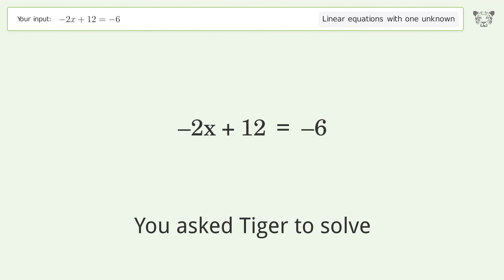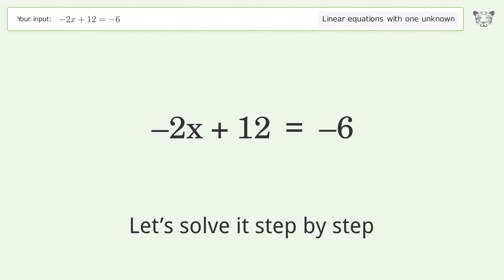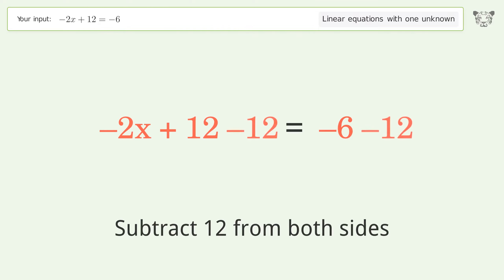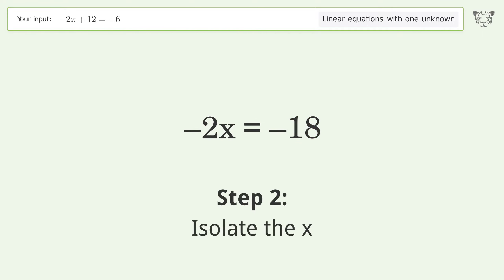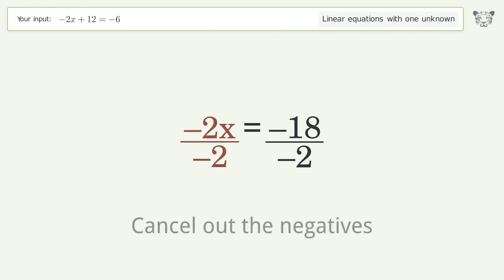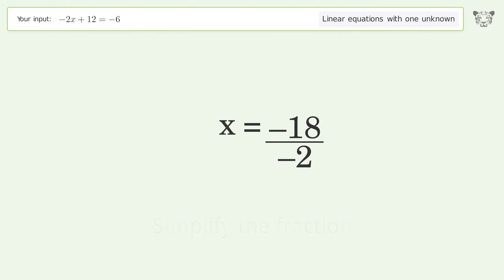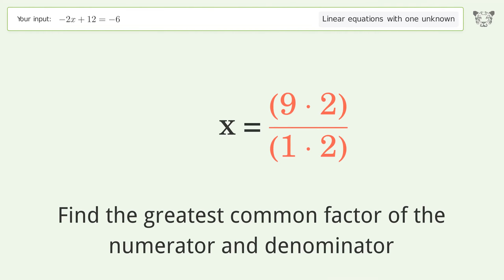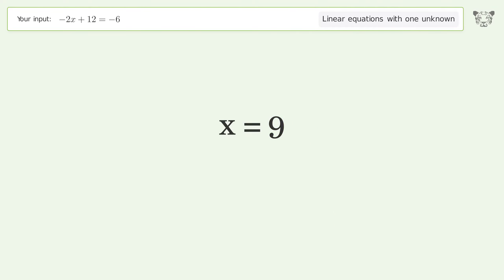Linear equation with one unknown: Solve -2x+12=-6 step-by-step solution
for a step-by-step and more tips and tricks for dealing with linear equations with one unknown.